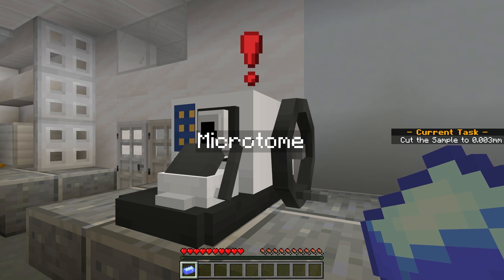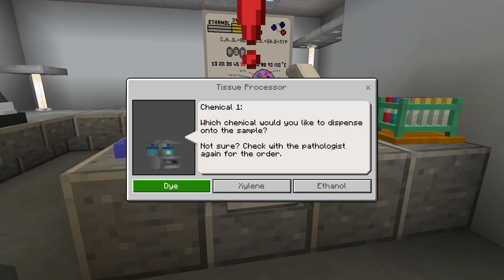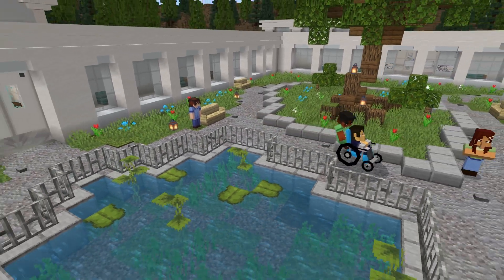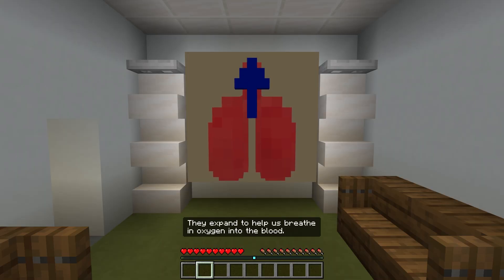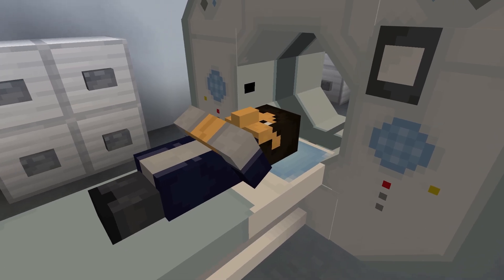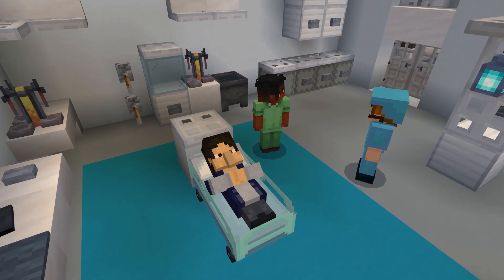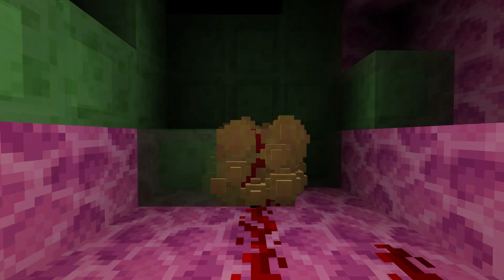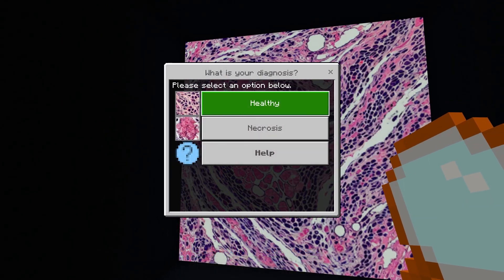Detect & Diagnose - Trailer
Get hands on discovering how medical staff track down and treat cancer, in Minecraft Education.
Developed by the Ruth Strauss Foundation.

Code: GAVBMACAEO9AA2OV